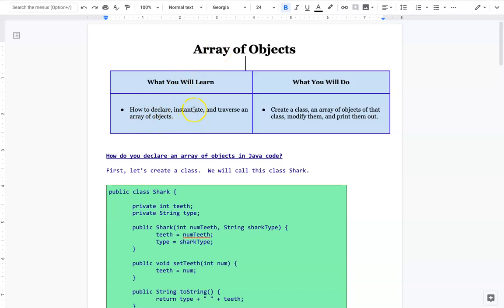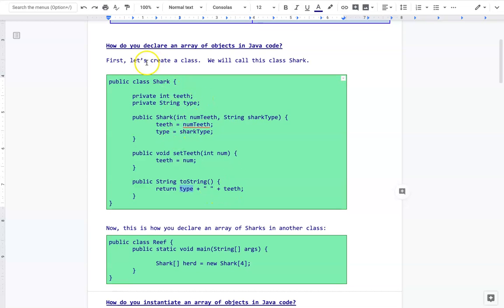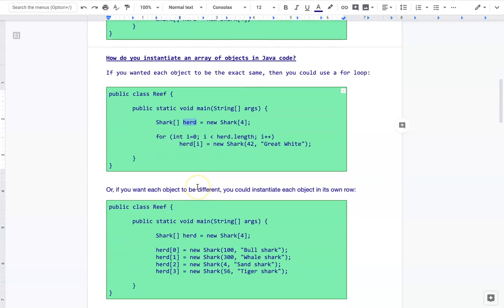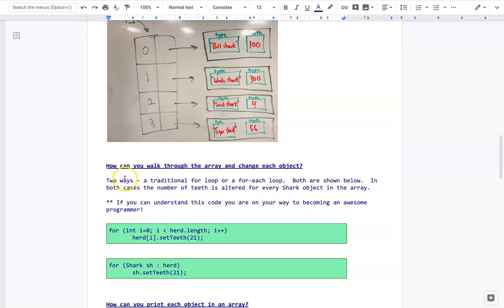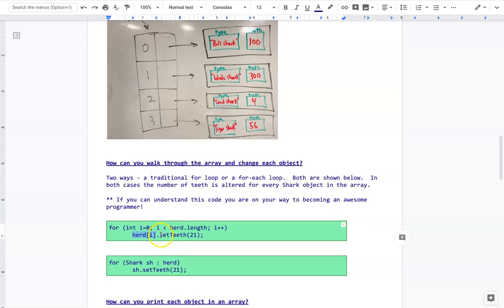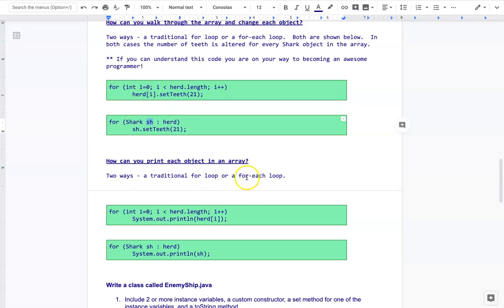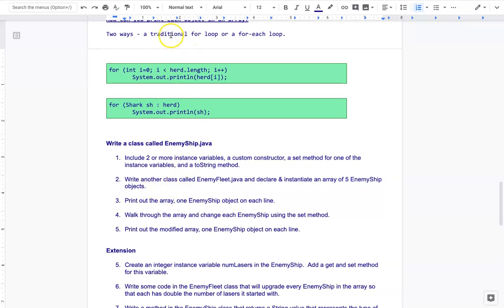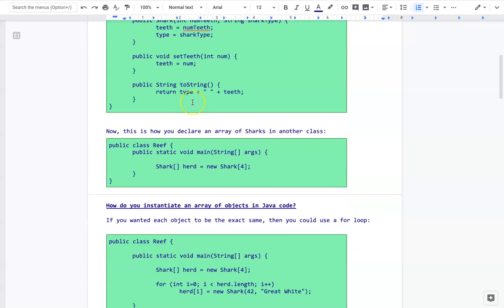Array of Objects | Java Tutorial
How to declare, instantiate, and traverse an array of objects in Java.